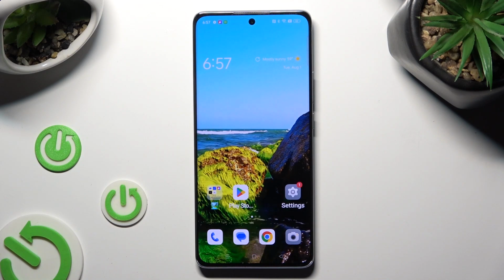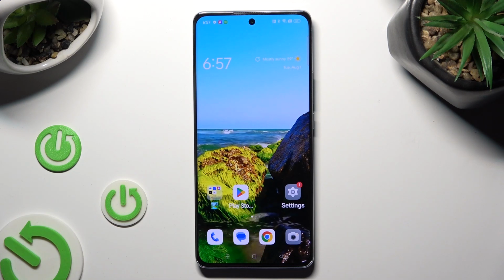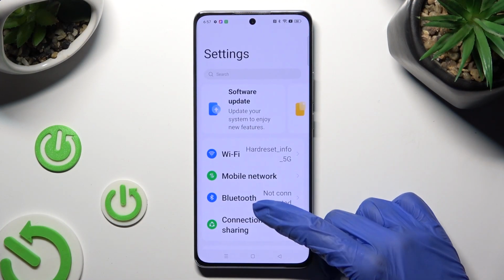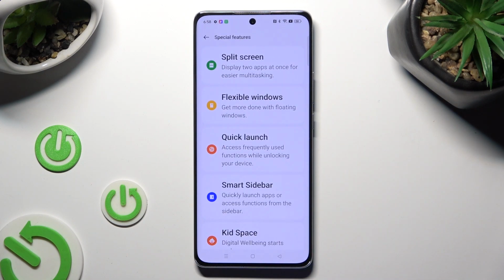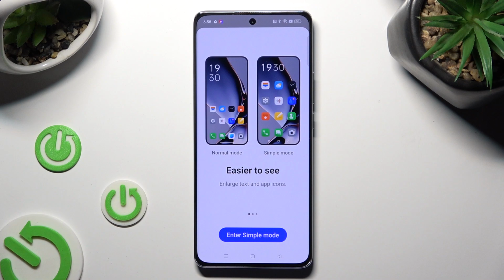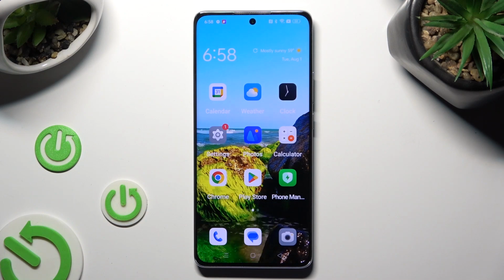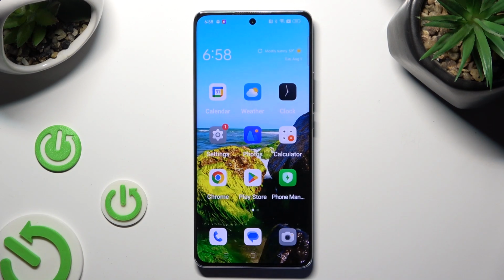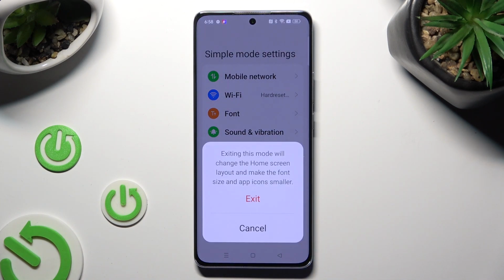How to Enable & Disable Easy Mode on OPPO Reno 10 Pro?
Enjoy a completely simplified smartphone experience with this comprehensive tutorial video. Learn how to easily switch between Easy Mode, designed to make navigation on your OPPO Reno 10 Pro a breeze, and the standard interface on your device.

How to Access Easy Mode on OPPO Reno 10 Pro?
How to Enable Simplified Interface on OPPO Reno 10 Pro?
How to Activate Easy Mode for Simplified Navigation on OPPO Reno 10 Pro?
How to Switch to Easy Mode on OPPO Reno 10 Pro?